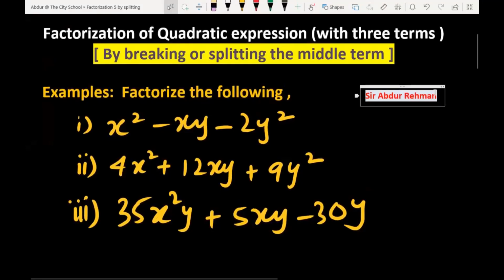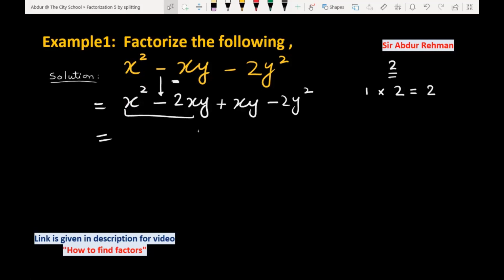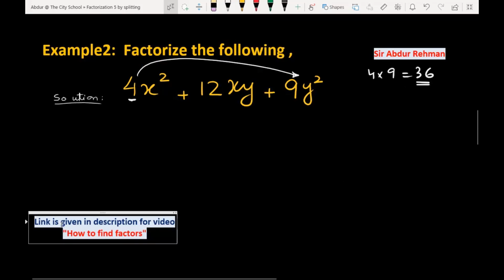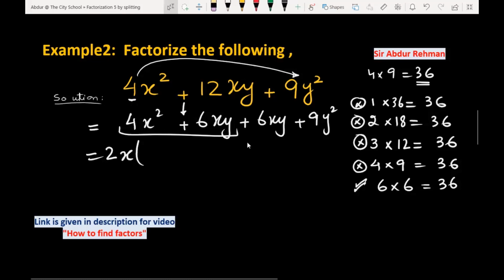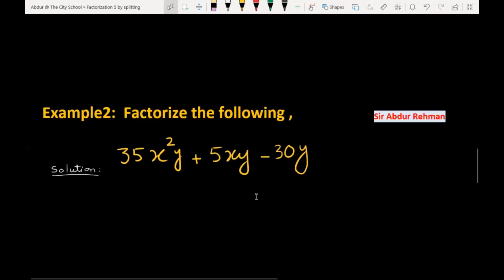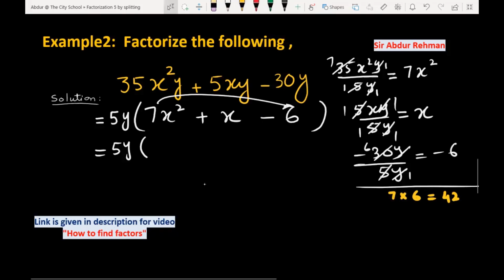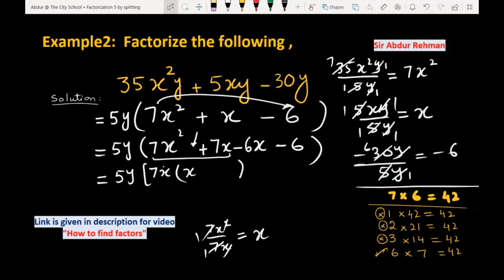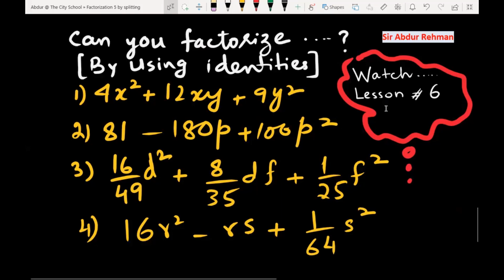Factorization of quadratic expression (with two different variables)by splitting/breaking middleterm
You will learn how to factorize a quadratic expression
(with two different variables ) by splitting/breaking middle term with
simple trick.

x2-xy-2y2
x^2-xy-2y^2
4x^2+12xy+9y^2
32xy2+5xy-30y
32xy^2+5xy-30y
Middletermbreaking/splitting